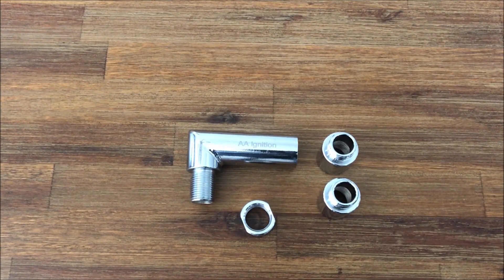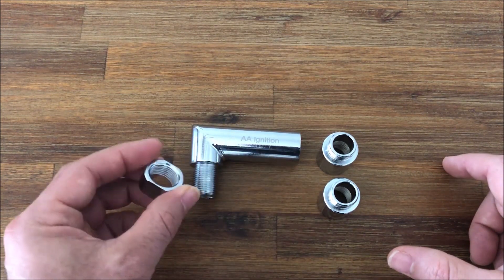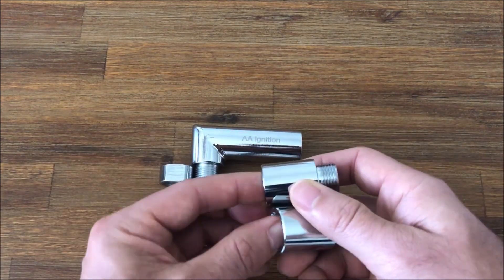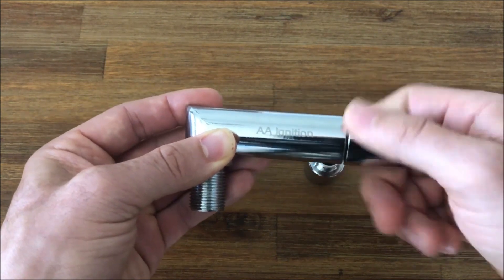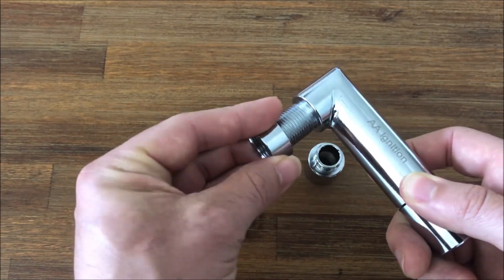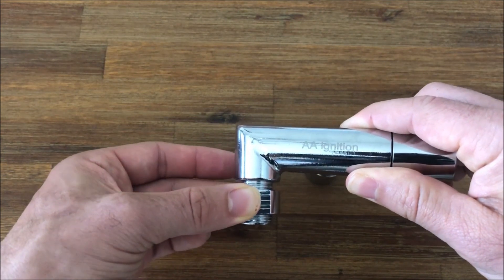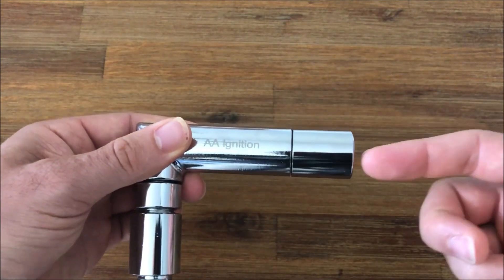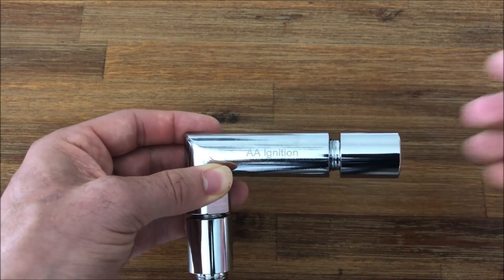Oxygen Spacer Exhaust Extention - 4 Piece Kit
When installing a high flow catalytic converter on your race car or truck your check engine light (CEL) may illuminate due to an increase in airflow. An oxygen sensor spacer spaces out the rear oxygen sensor from the path of exhaust gases. This tricks the vehicle's ECU into thinking that factory catalytic converter is still in place. However a Check Engine Light may still appear because modern ECUs are very complex and rely on a variety of factors to determine if the catalytic converter is working properly. *The oxygen sensor spacer is for use in off-road race vehicles which may never be driven on a public highway.